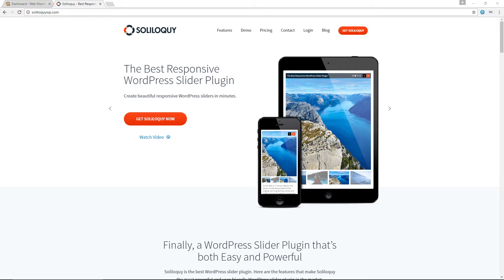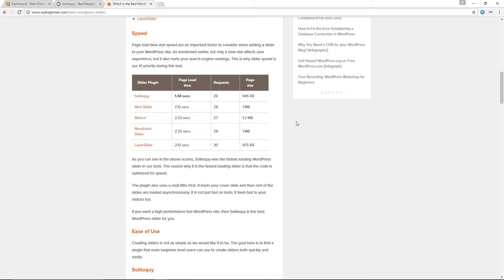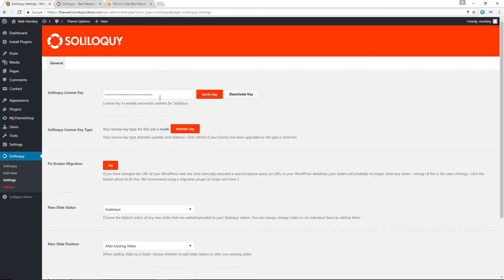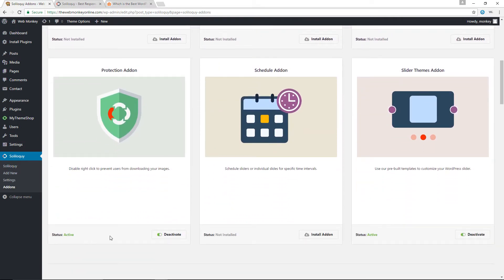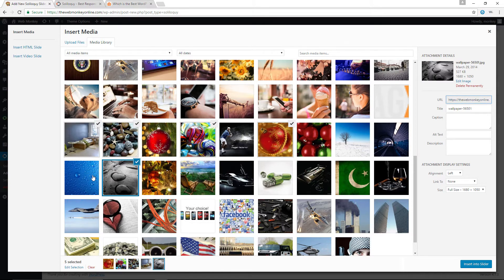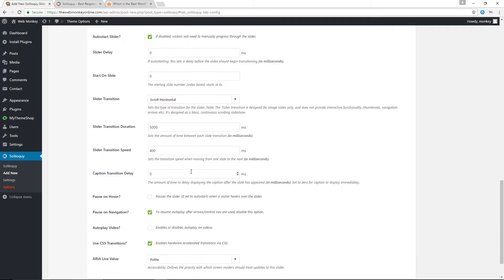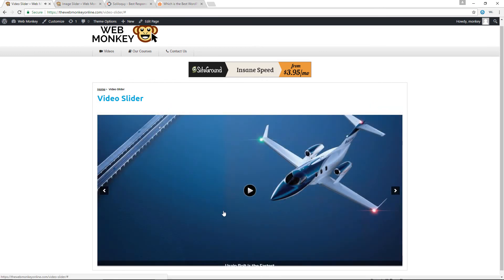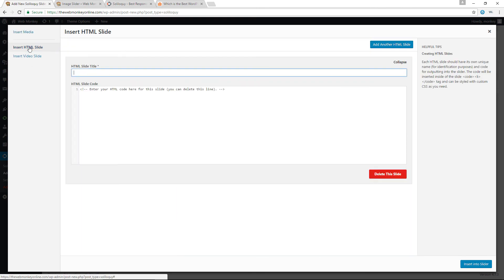How to Build Slides in WordPress with Soliloquy Plugin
Get FREE access to 15 different WordPress and Cyber security courses by clicking on this